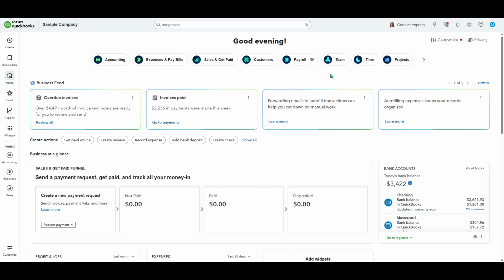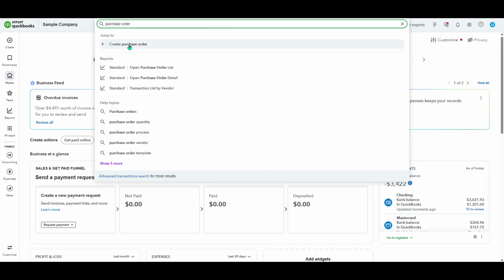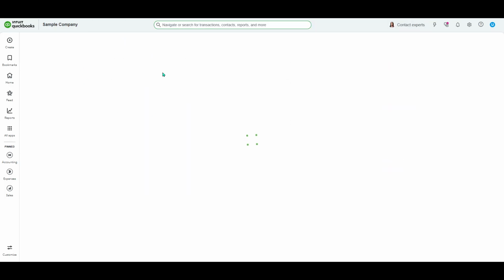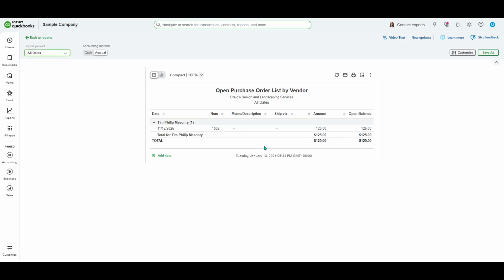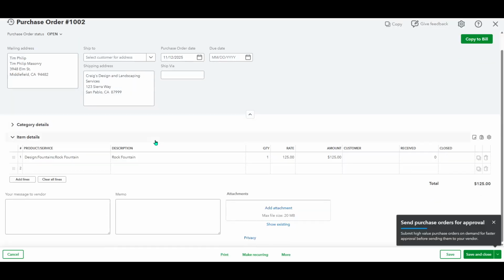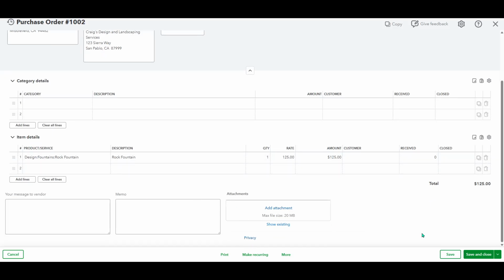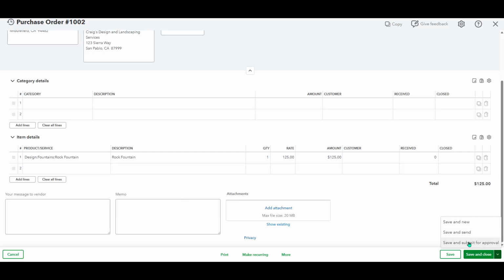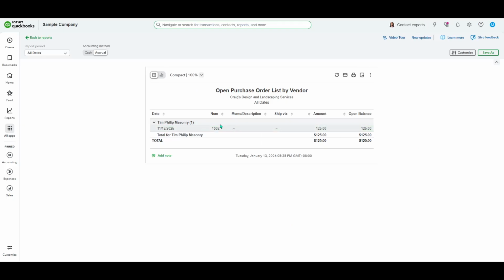How to Mark a Purchase Order as Closed in QuickBooks Online (New Interface | 2026 Beginner Tutorial)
Learn how to mark a purchase order as closed in QuickBooks Online using the new interface—the correct and clean way! In this 2026 step-by-step beginner tutorial, I’ll show you how to close open purchase orders, understand partial receipts and bills, keep inventory and expense tracking accurate, and avoid common mistakes that cause open POs to remain on reports. Perfect for beginners, small business owners, and bookkeepers managing purchase orders in QuickBooks Online.

how to mark purchase order as closed in quickbooks online, quickbooks online close purchase order tutorial 2026, quickbooks online new interface purchase orders, close open po quickbooks step by step, partial purchase order received quickbooks, fix open purchase orders quickbooks online, beginner quickbooks tutorial, small business bookkeeping purchase orders, quickbooks online inventory po, accounting purchase orders quickbooks